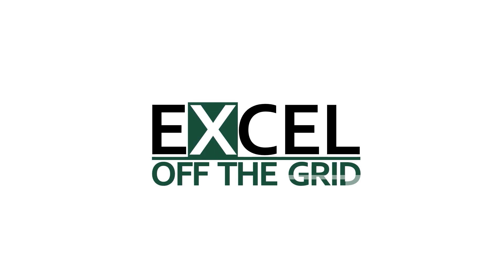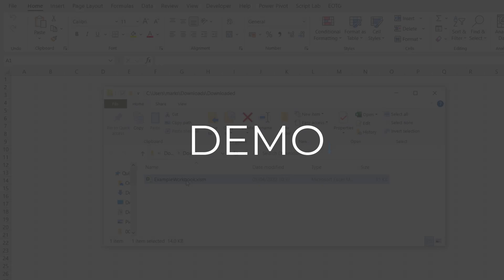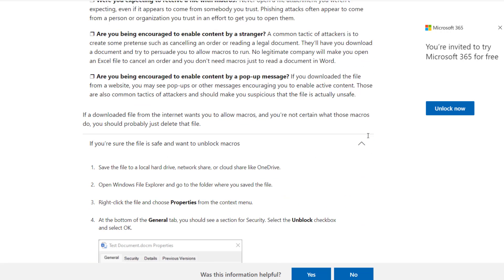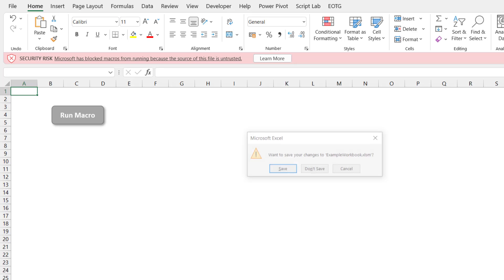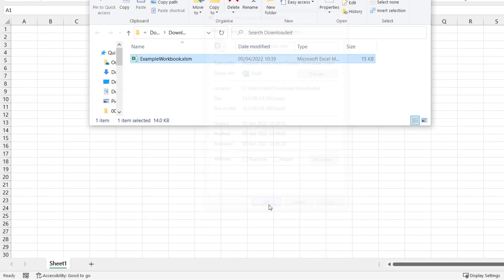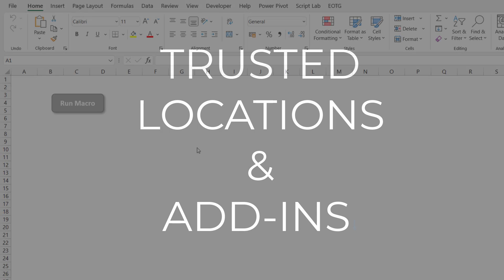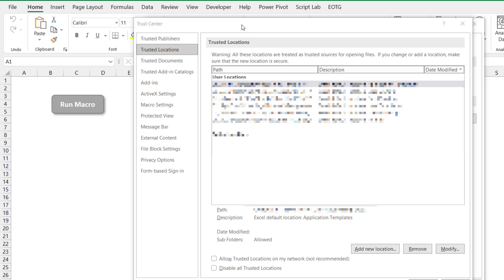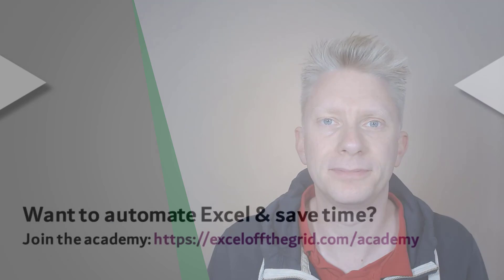Unblock macros downloaded from the internet | Excel Off The Grid | Microsoft macro security changes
Macros are a great way to automate Excel; they give us a lot of power to interact with, not just Excel but other Office applications. Unfortunately, hackers know about this power too, and can use files containing macros to distribute malware to PCs and entire networks.

Microsoft is making changes so that any office files downloaded from the internet which contain macros will be blocked by default.

0:00 Introduction
1:29 Demo
3:17 Trusted locations and add-ins
4:07 Conclusion